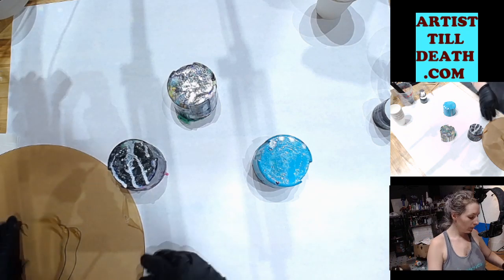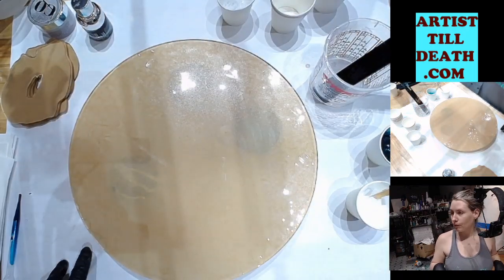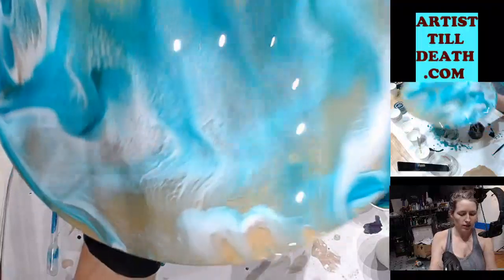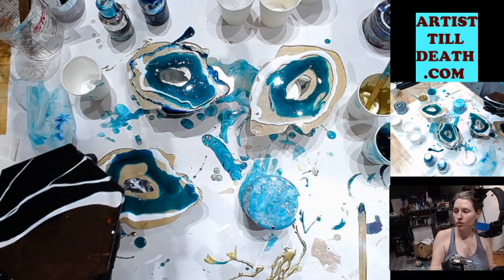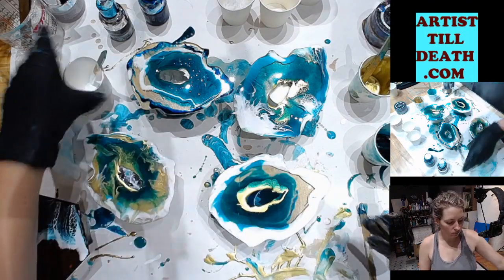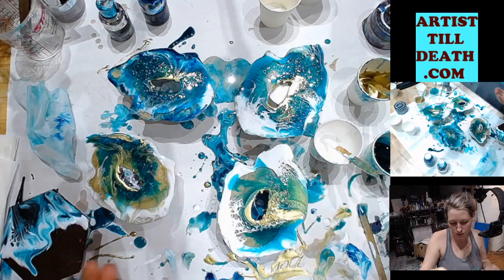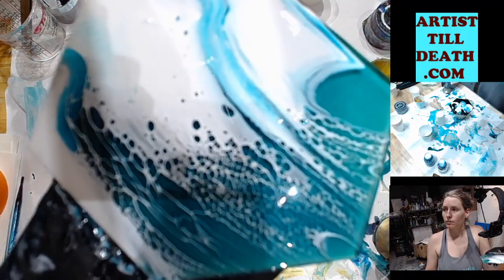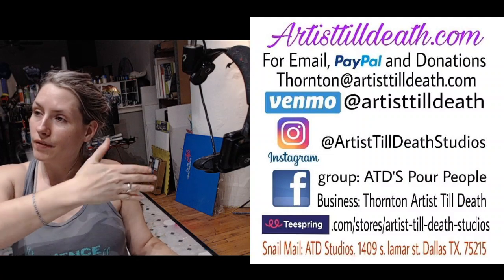Pouring On Clear Canvas (Cell Study)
Happy Arting!